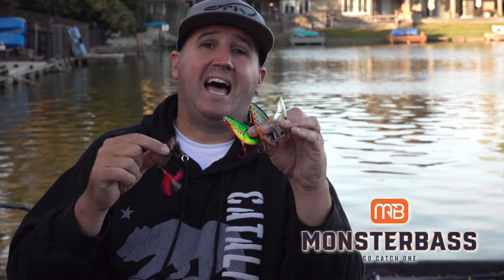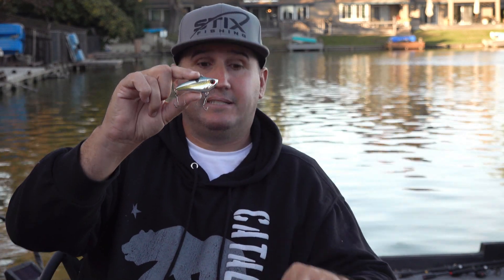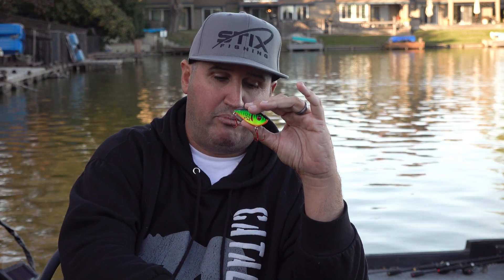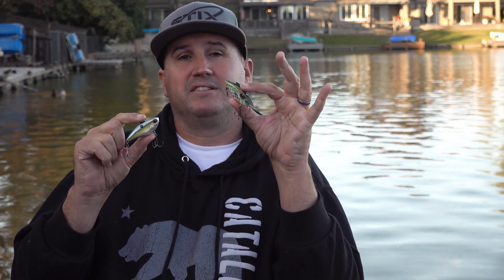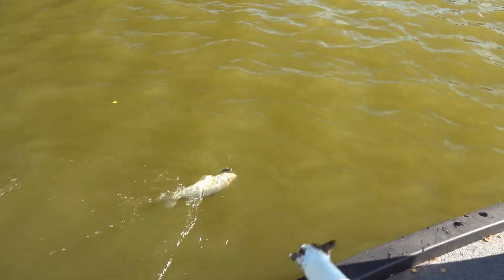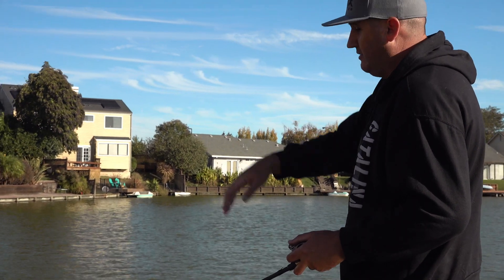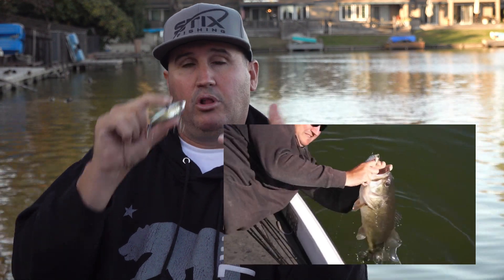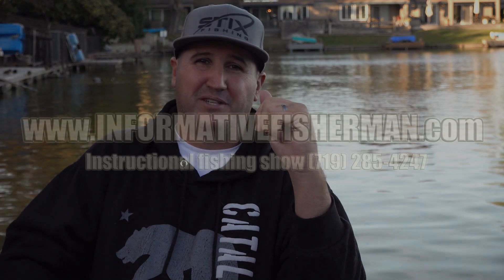Do all lipless crankbaits serve the same purpose?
In this video I go over what I believe to be the most overlooked factors to fishing lipless crankbaits by styles, enjoy!